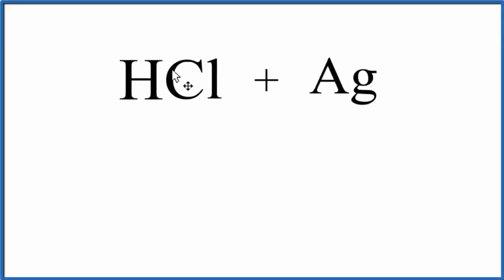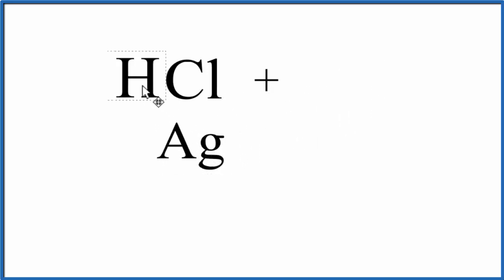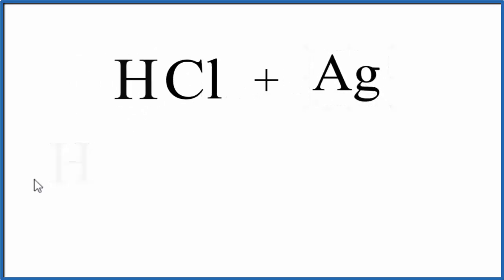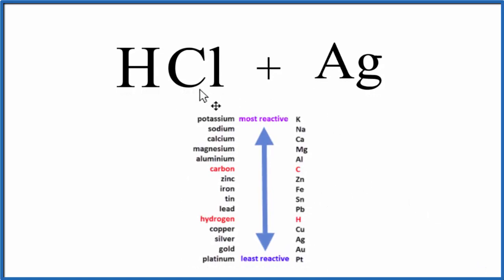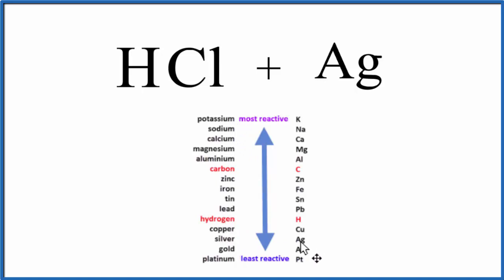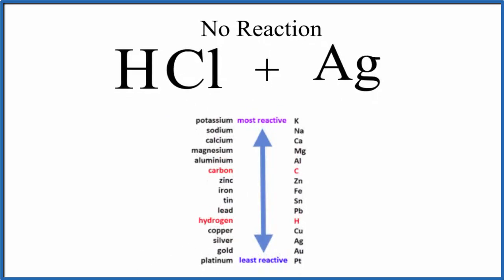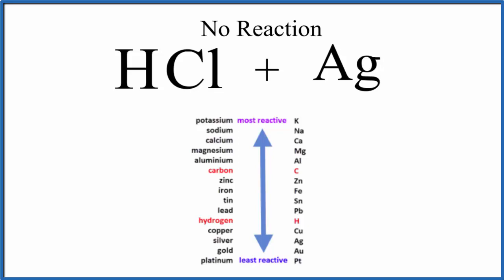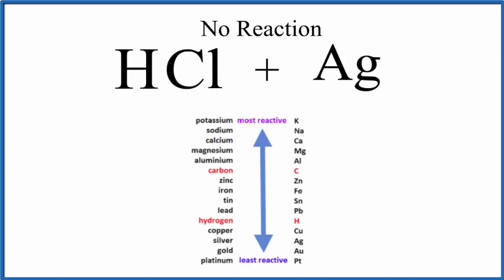Ag + HCl (Silver + Hydrochloric acid): Equation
In this video we'll look at the chemical equation for the reaction of HCl (Hydrochloric acid) and Ag (Silver).

But how do we know if the reaction actually happens?  In other words, can the copper displace the H from HCl?  For this we need to consult the Activity Series, a list of elements ordered from the least to most reactive.

Since Silveris lower than hydrogen, that means is less reactive.  Because of this it cannot displace the H from the Cl.  As a result, there is no reaction between Ag and HCl.

                                    Ag + HCl =  No Reaction

The Activity series is helpful in determining whether single displacement reactions will actually happen by looking up each metal (or hydrogen) on the chart.

Note: It seems that HCl and Ag will react if the HCl is concentrated and something like H2O2 is present to provide oxygen.  But just adding Silver and Hydrochloric acid will result in no reaction taking place.